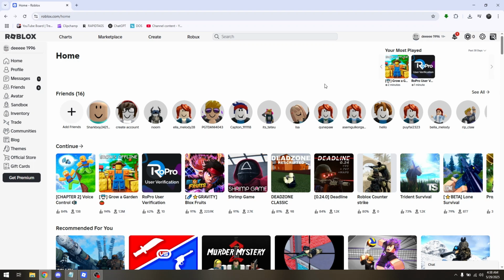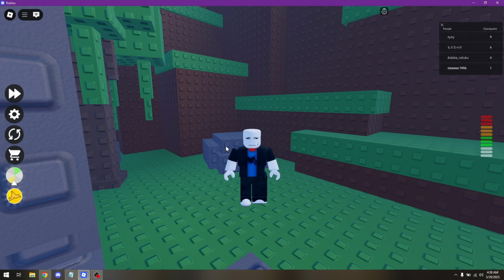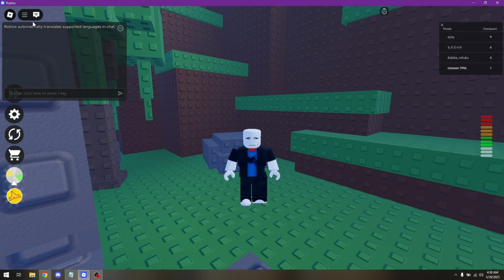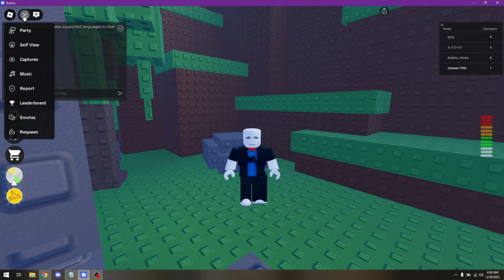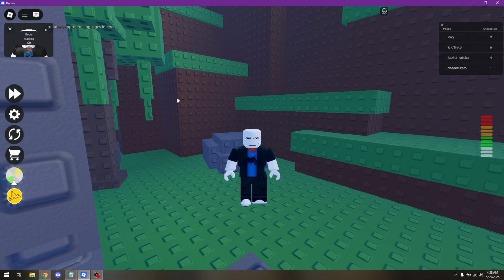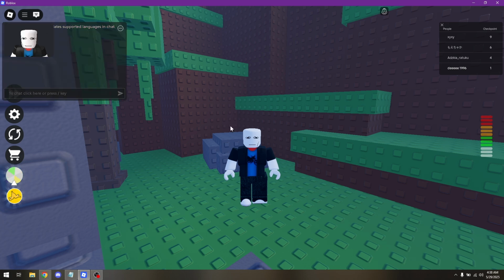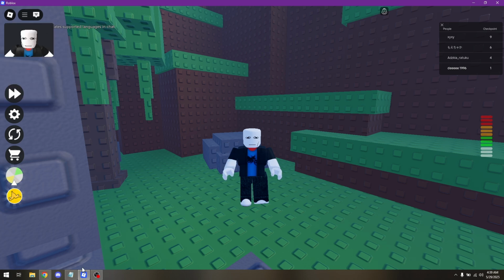HOW TO REMOVE MIC ABOVE HEAD IN ROBLOX 2026! (FULL GUIDE)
In this video, I will show you how to remove the mic icon above your head in Roblox.
Learn how to hide or disable the microphone symbol during voice chat.
Fix this annoying icon and keep your Roblox screen clean.